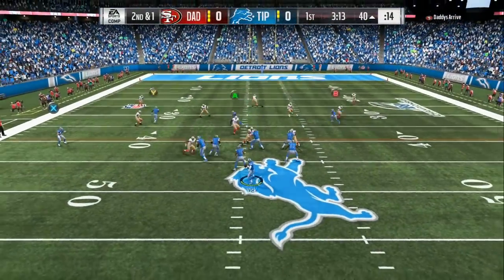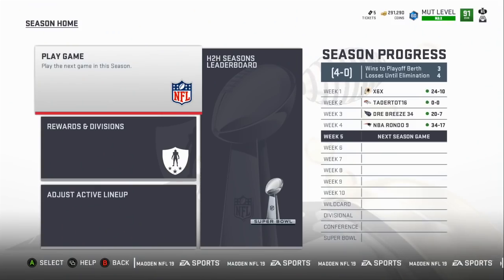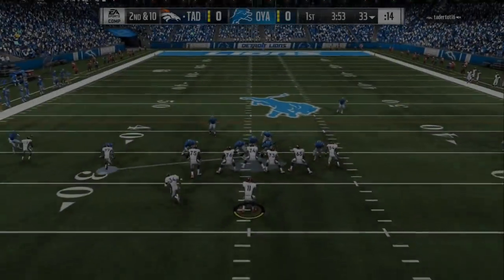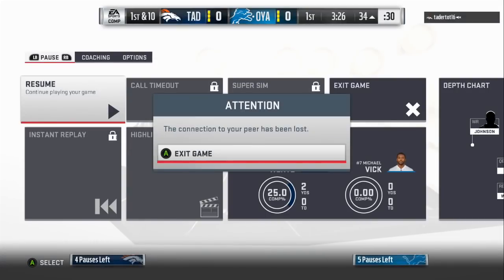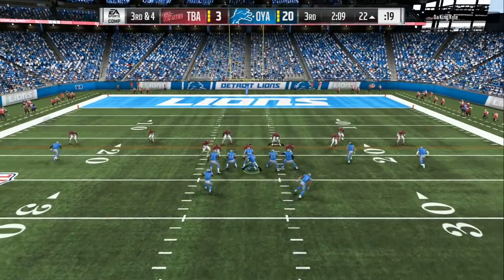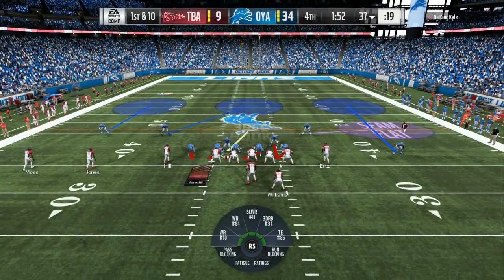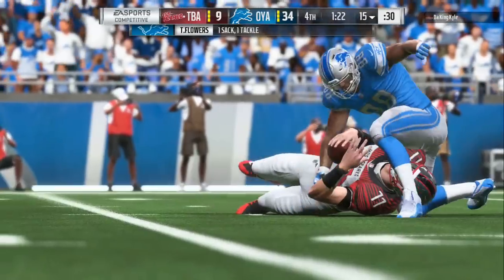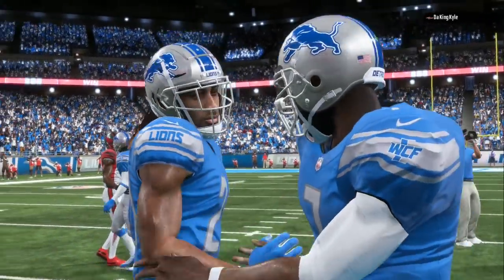HOW TO IMPROVE OVERNIGHT IN MADDEN 19:: FORCE RAGE QUITS-BLITZ HEAVY